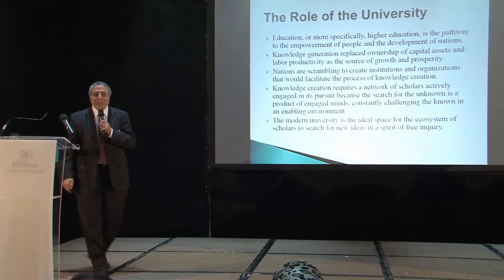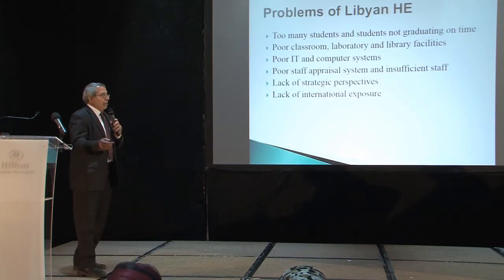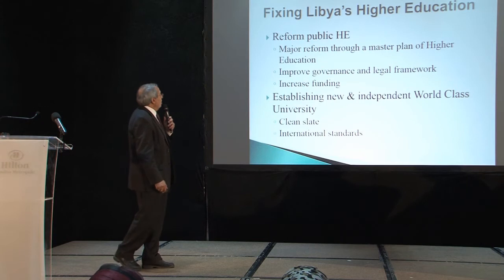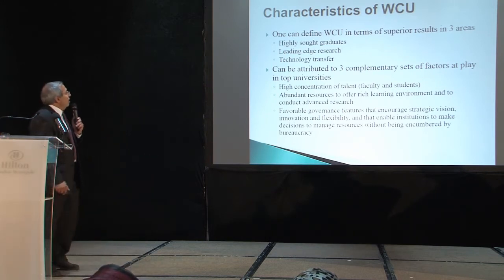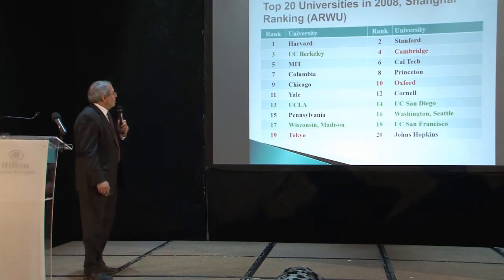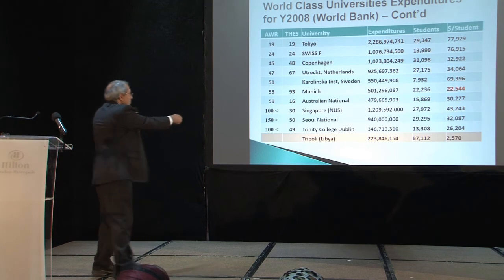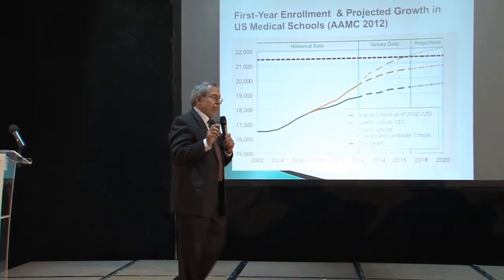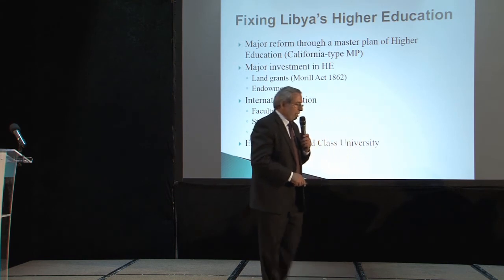Dr Naeem Al Gheriany Presentation